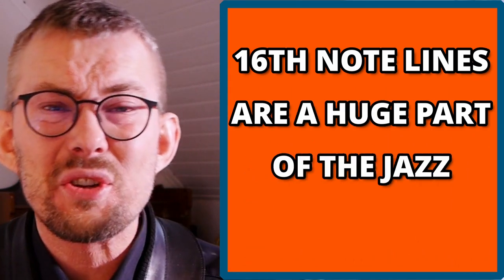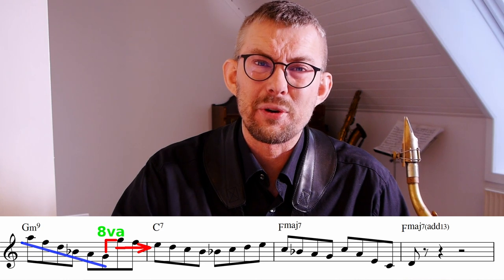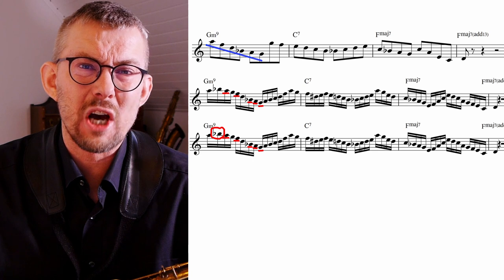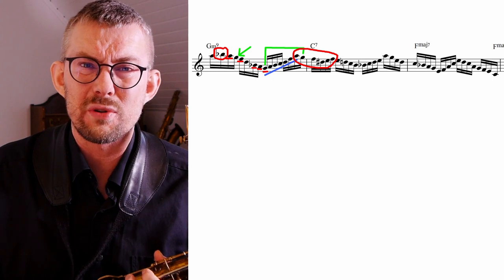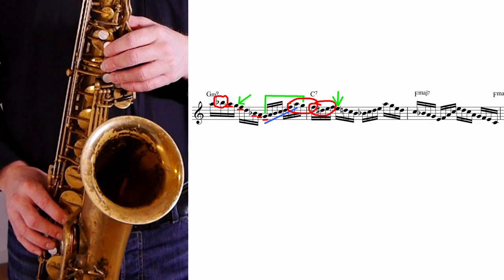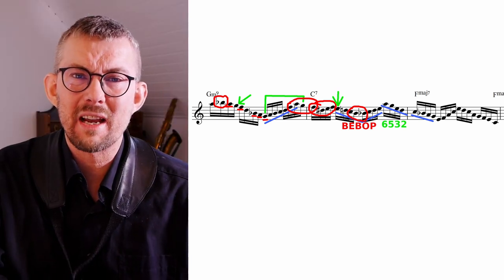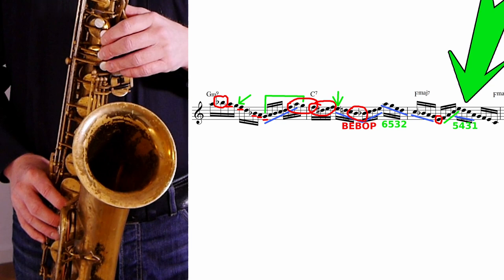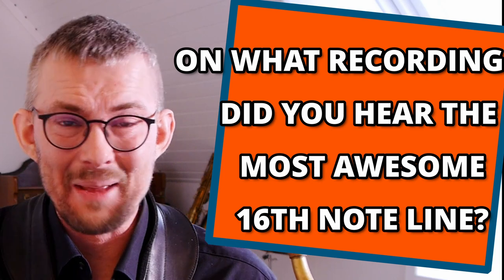6 Double Time Licks to Expand Your Jazz Playing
Working on double time playing is nothing different than playing “normal” 8th notes, you just need to do it.
In this video I give easy and clear practice examples taken out of a double time lick - how you can practice and play double time.
Start now, don’t wait for the right moment - it is Double Time!

10 different scale, approach and encircling patterns written out in the full range of the horn
10 licks adding the patterns for you to use directly in your playing
+ All Examples transposed to the Alto Key

00:00 Double time - a huge part of jazz
00:29 8th notes to 16th notes
01:04 Comparing notes
02:10 Diatonic embellishment
03:19 Approach notes
04:42 3Chromatic encircling
05:13 Coltrane Patterns
05:55 Chromatic approach
06:59 Diatonic encircling
07:39 Do you like my videos - support me on Patreon